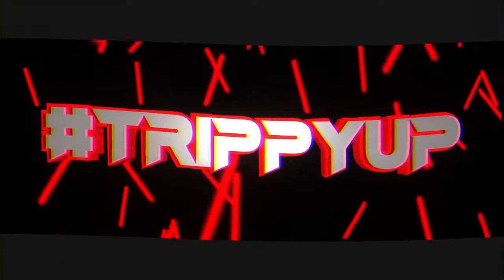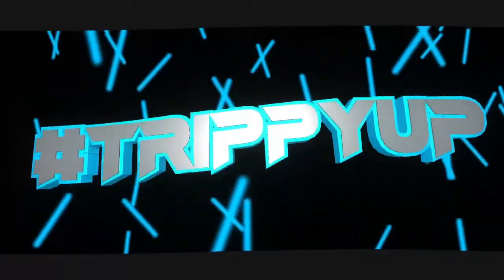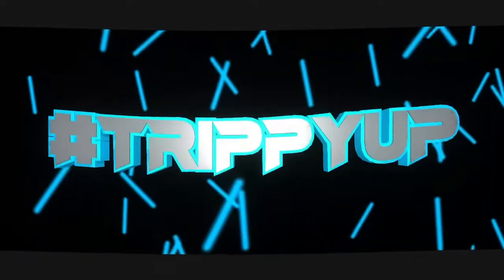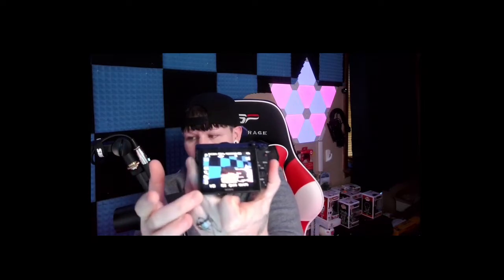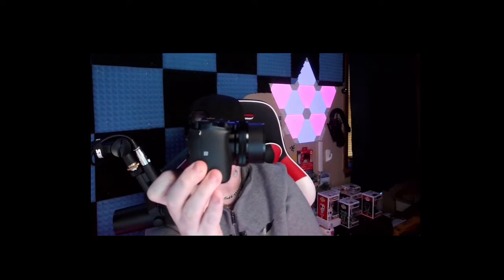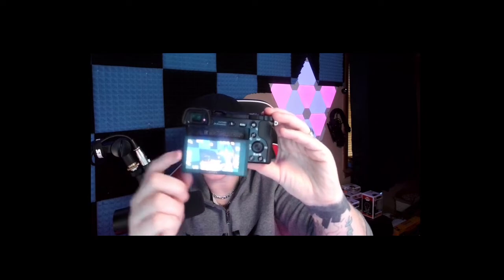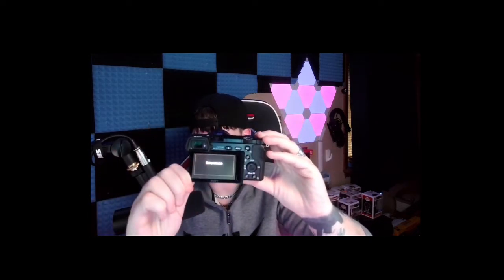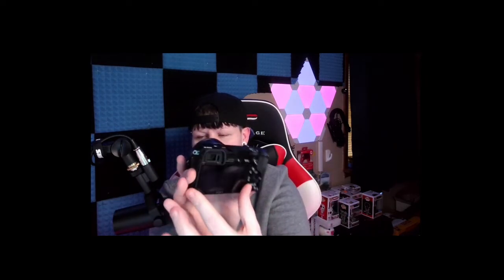HOW TO USE A DSLR CAMERA ON YOUR STREAM AS A WEBCAM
USE CREATOR CODE: "TRIPPYMELMEL" IN YOUR EPIC GAMES ITEM SHOPS TO SUPPORT.

* GRAB YOUR TRIPPY MERCH TODAY, & SHOW OTHERS WHO YOUR FAVORITE STREAMER/CONTENT CREATOR IS. ALWAYS REMEMBER: TRIPPYUP, POSITIVEVIBEZ, IT CHANGES THE WORLD. "FACTS"

=Use CODE: TRIPPYMELMEL ... (TRIUMPH CHAIRS)
=Use CODE: TRIPPYMELMEL ... (FATAL GRIPS)
= The Link Is My Link For A Discount... (RAZER GAMING)
= Use CODE: TRIPPYMELMEL ... (RAZE ENERGY)
= Use CODE: TRIPPY ... (APORRO JEWELRY)